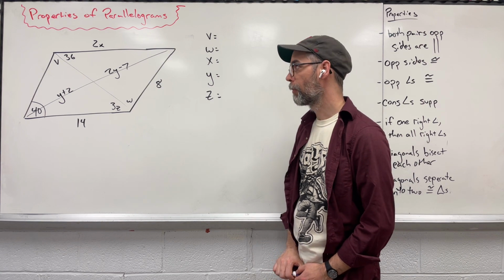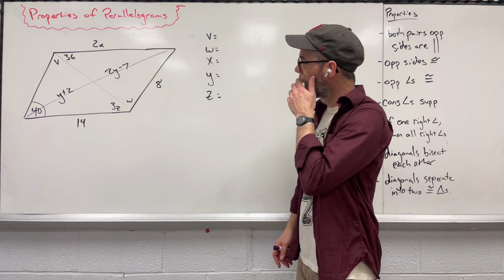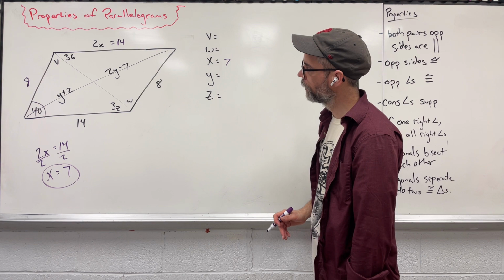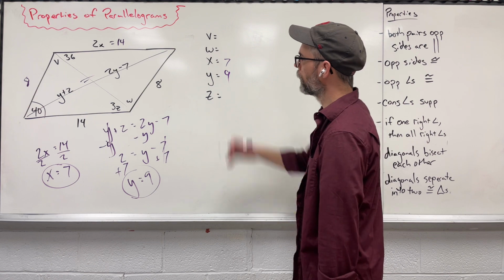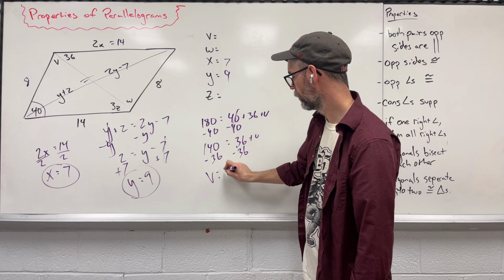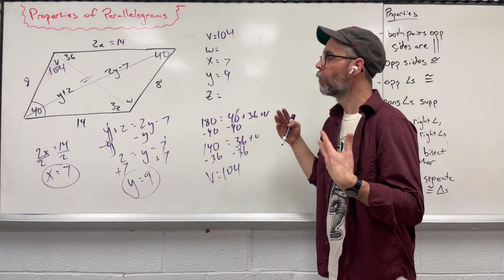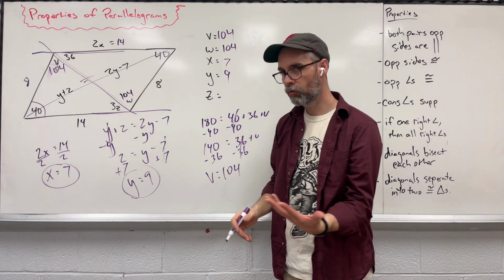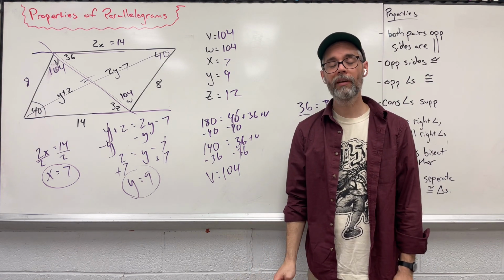Geometry - Properties of Parallelograms and Finding Missing Parts with Algebra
Geometry: Use the rules of parallelograms to find missing sides, angles, and diagonals.